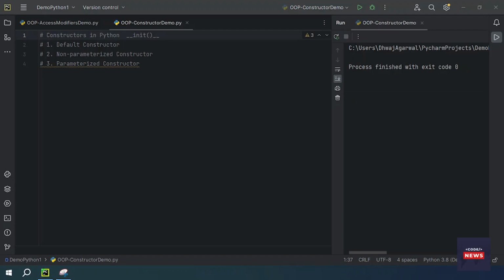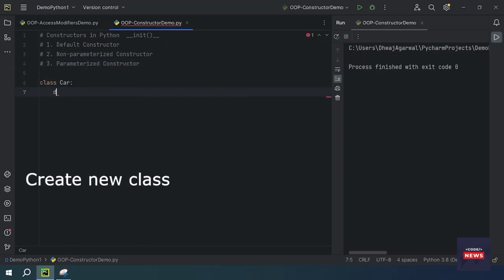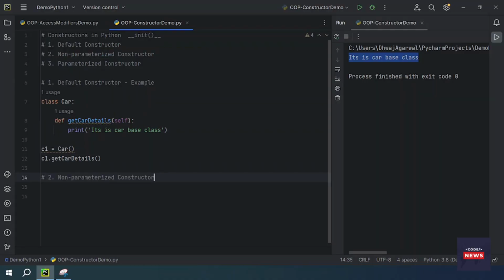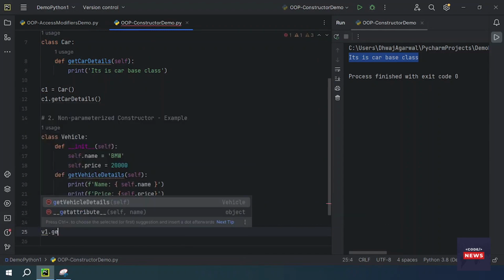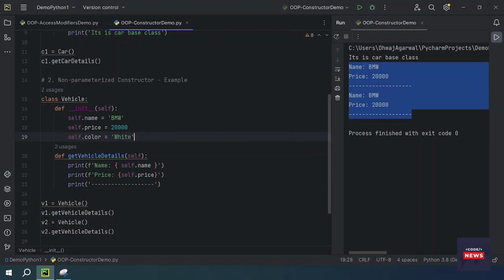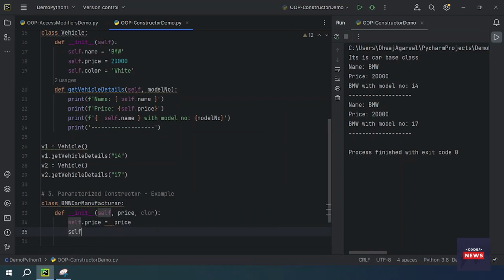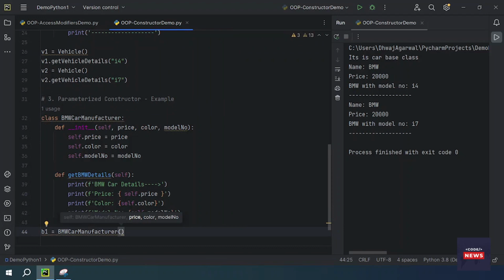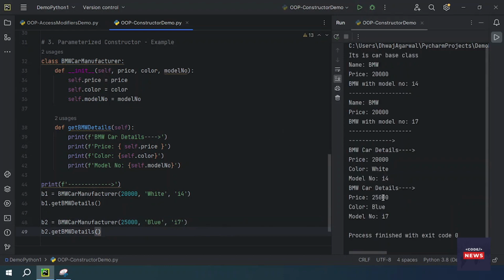Constructor in Python | Object Oriented Programming in Python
In this video, we will learn what is constructor and what how many types of constructor are there in Object Oriented Programming in Python.

python programming
__init__ in python